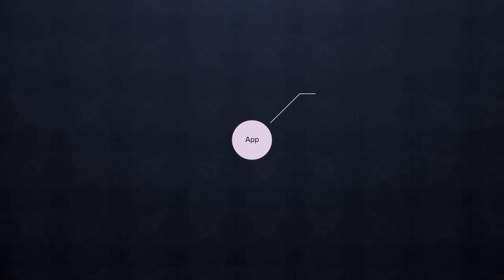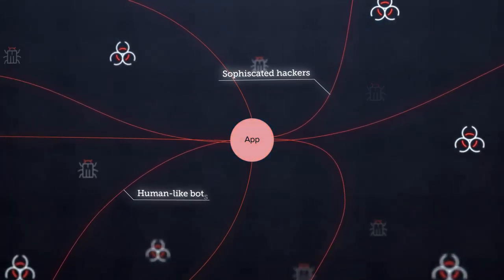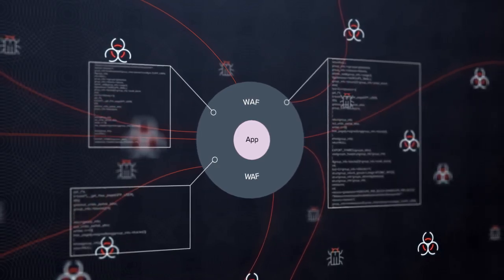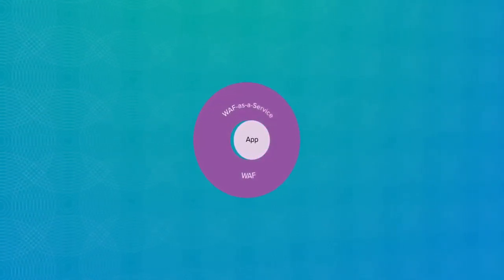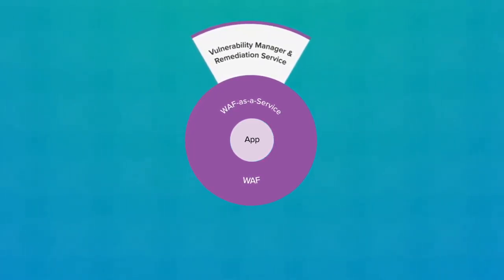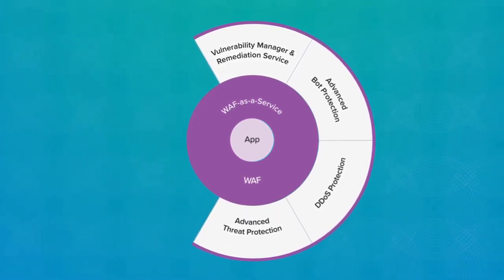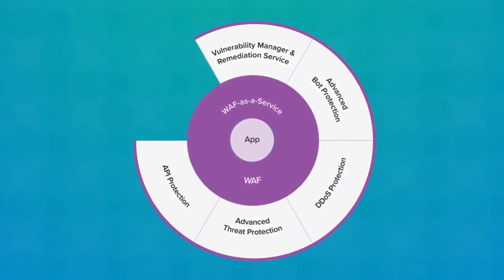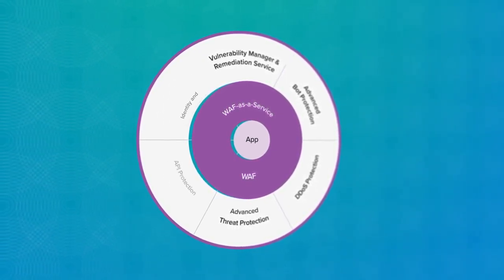Barracuda Cloud Application Protection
In this video, you can download for free to adjust for your own use. Hope you enjoy it and good luck...!